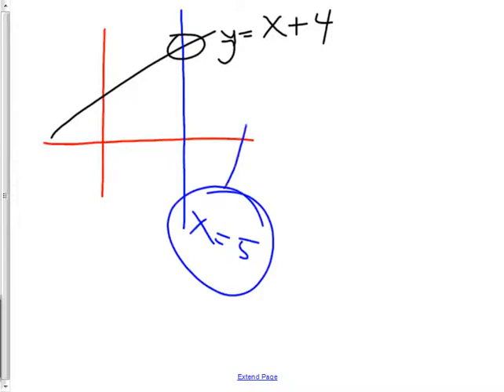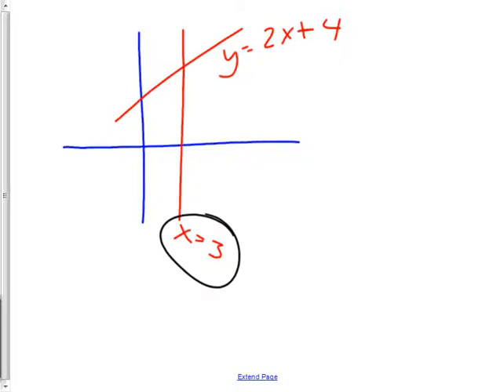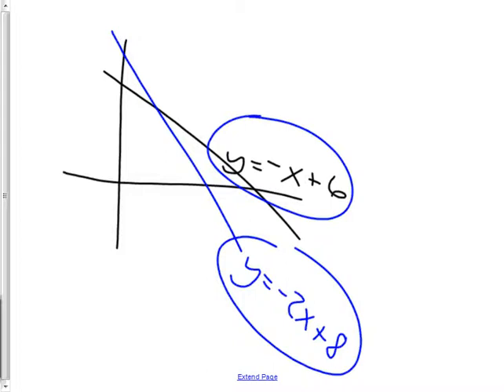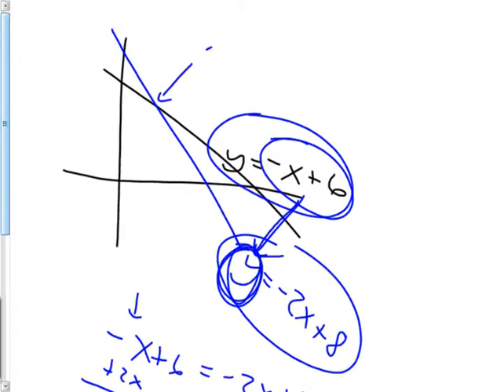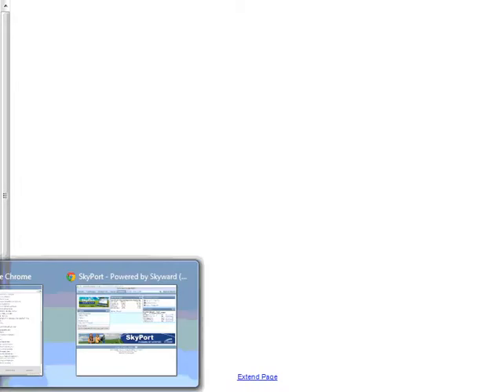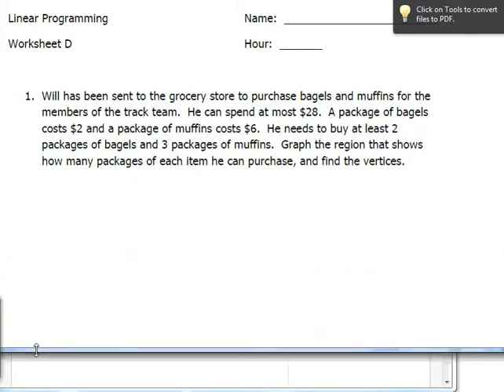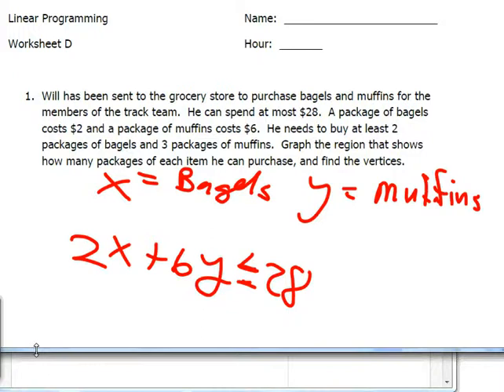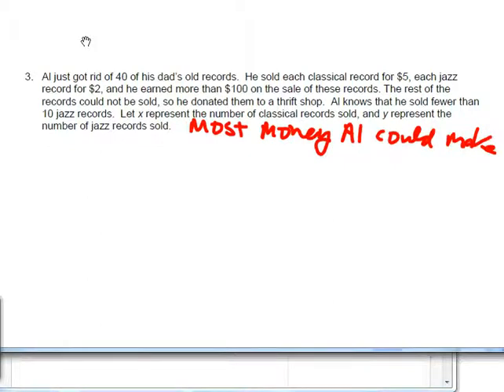HAHonors 4 30 2013 3 more linear programing questions and review of substitition to solve systems of